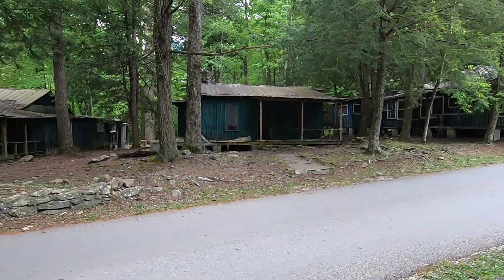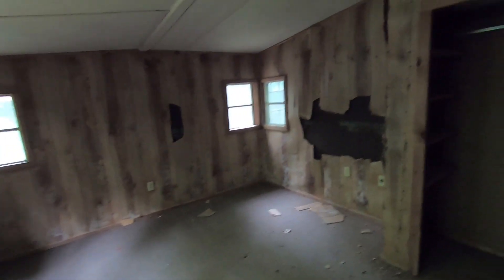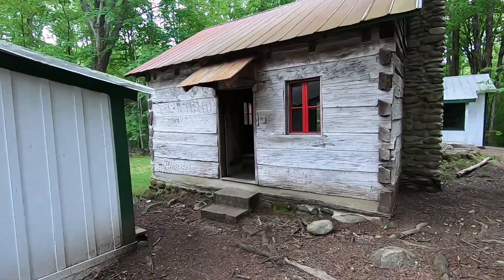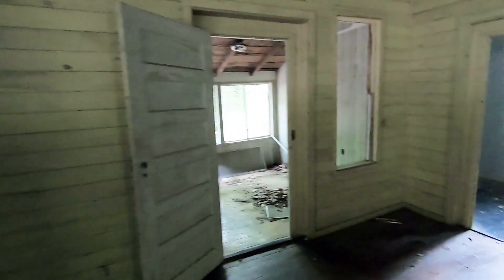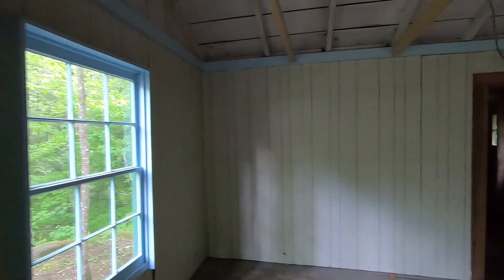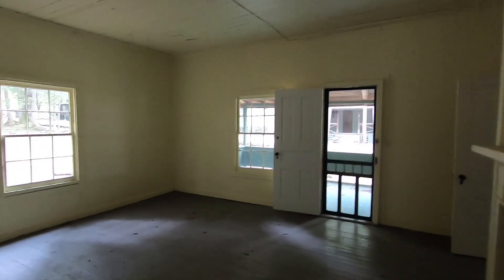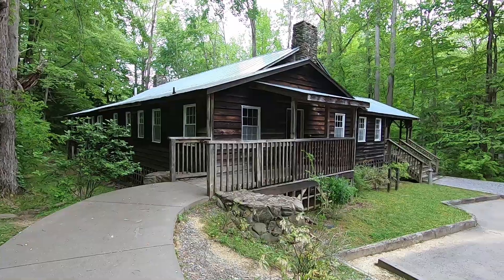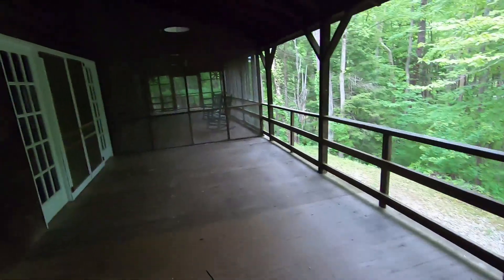Elkmont Ghost Town and Cemetery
In the heart of the Smoky Mountains lies a Ghost Town named Elkmont. The town was originally the summer getaway of the rich and elite of Knoxville TN during the early 1900's. The buildings were then used by the National Park Service when the Great Smoky Mountains National Park was established. For many years now they have lied unused and have fallen into disrepair. Some of the structures have been torn down while others are now being preserved by the park service. It's quite fascinating to walk through these historic structures and I'm very happy they are being preserved for future generations. Come with us as we take a walk through the buildings and visit the stream and cemetery nearby.